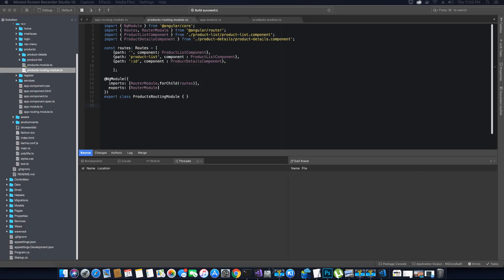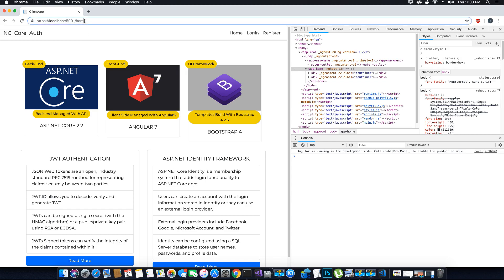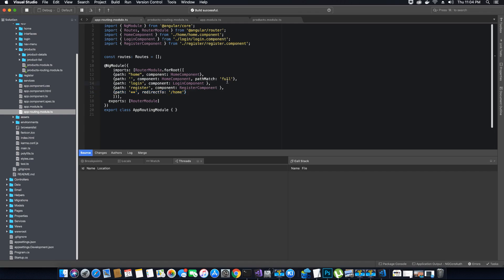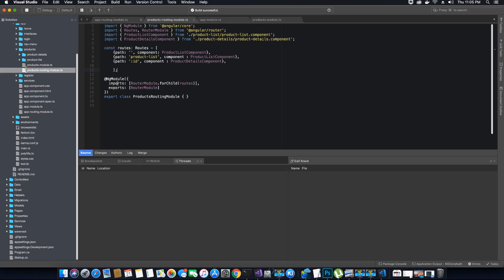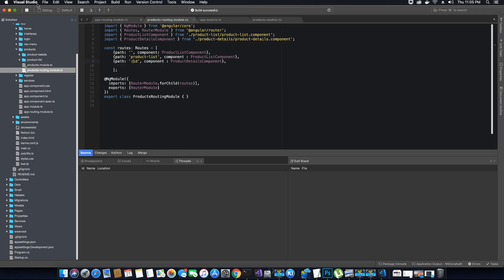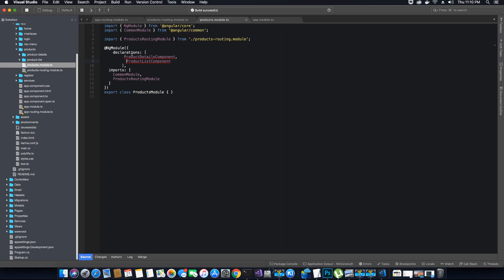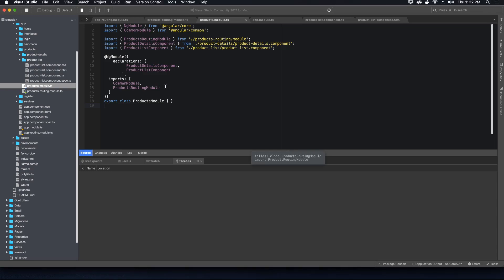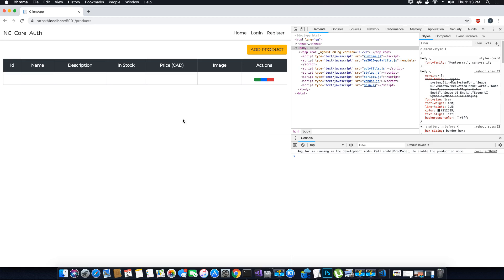Angular 7 | ASP.NET Core - Testing Product Routing Module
In this video tutorial I will be testing the Product Routing Module on the browser and fix all the errors that show up in the developer console,